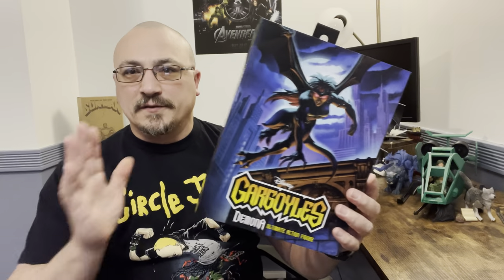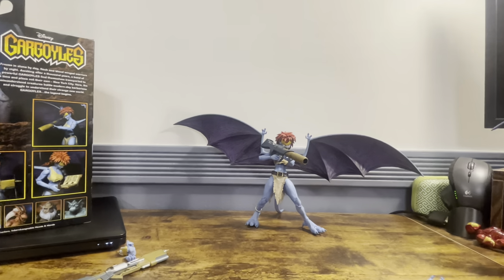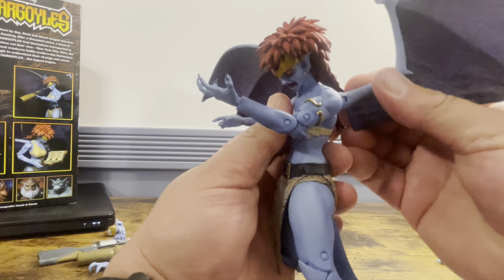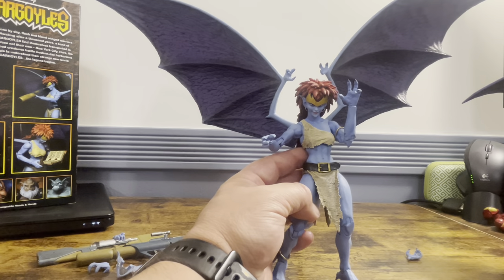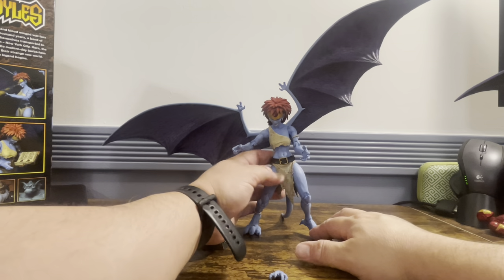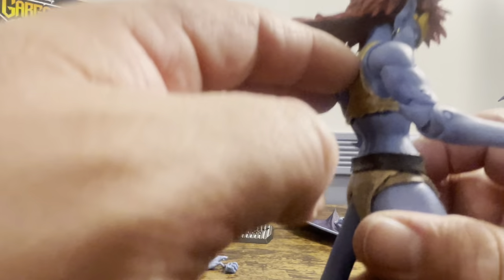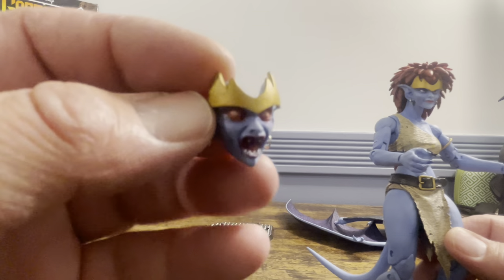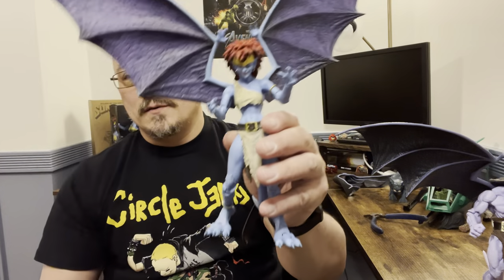NECA Gargoyles Demona Review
I review the NECA Gargoyles Demona and look at what she comes with. I look at the wings which have been known to have issues being broke of breaking. I also compare her to Goliath in size.